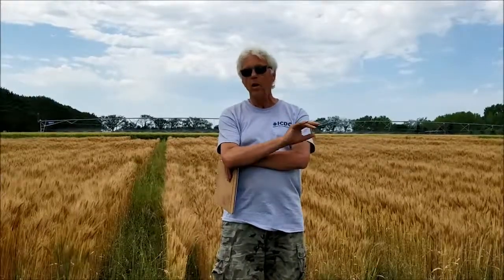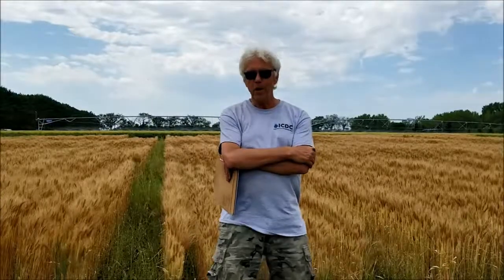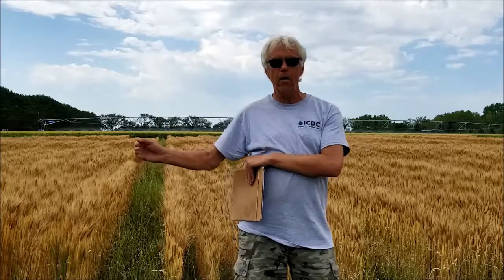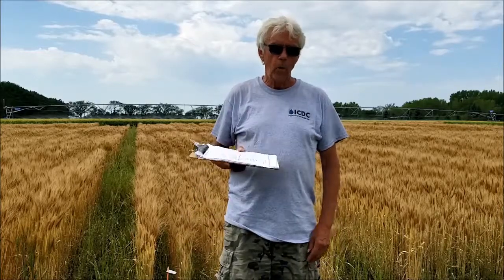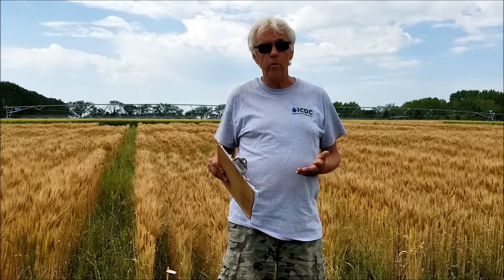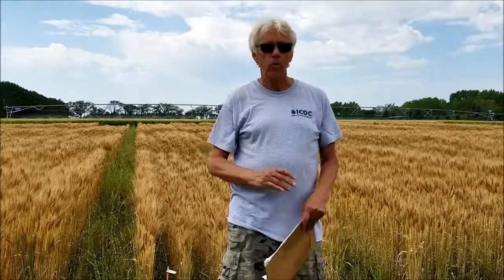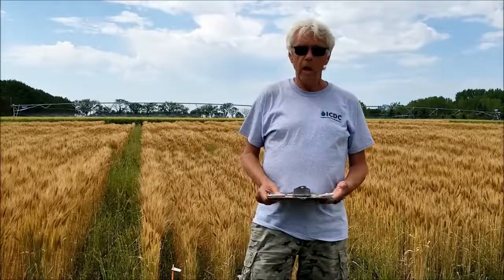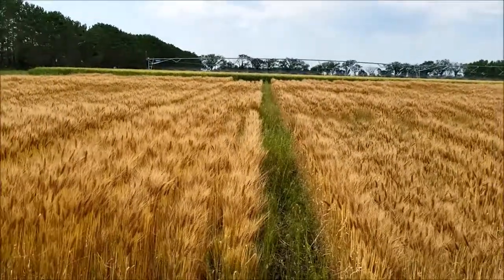4R Nitrogen Series Part 1: Irrigated Winter Wheat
ICDC Research Director, Garry Hnatowich explains the purpose of the 2019 ADOPT project: Winter Wheat Response to Contrasting Placement/Timing Options for N Fertilizer.  This the first video in a series focusing on the 4 R nitrogen projects being conducted by ICDC in 2019.

This ICDC project is located at  the Canada-Saskatchewan Irrigation Diversification Centre in Outlook, SK.  Funding for this project is from ADOPT (program funded through the Canadian Agricultural Partnership).